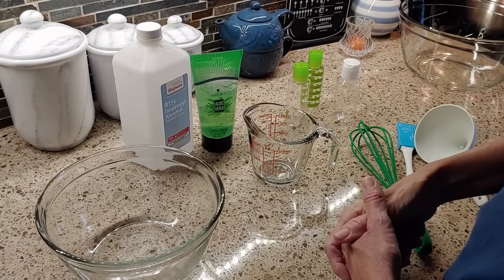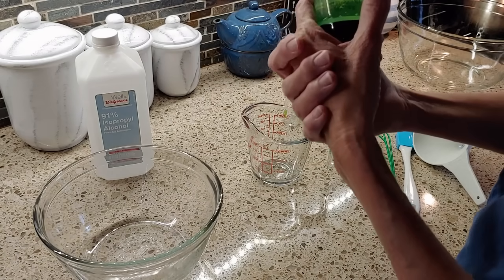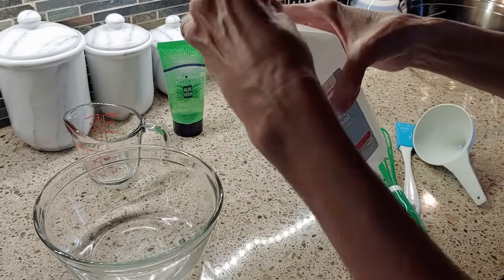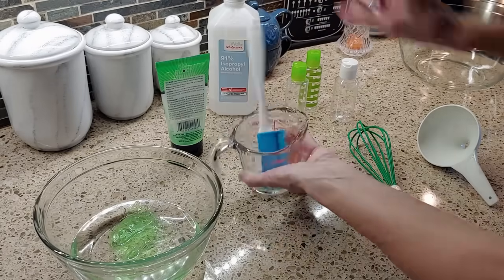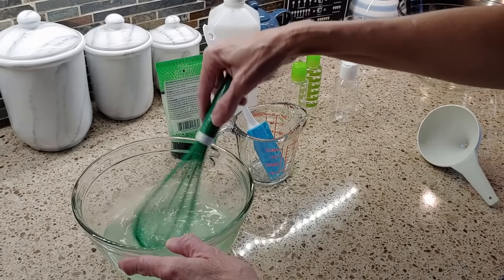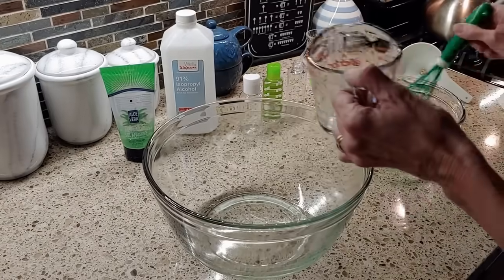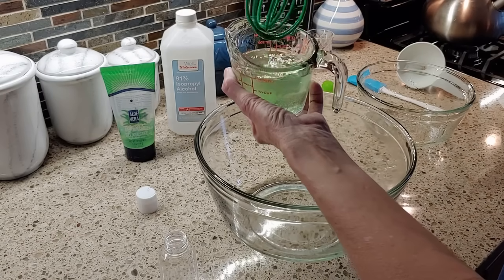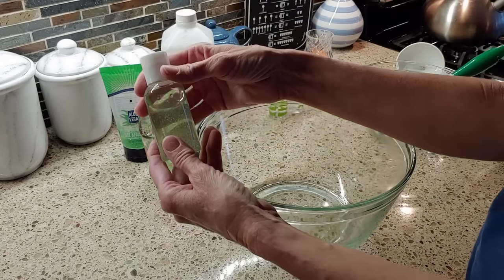DIY Hand Sanitizer Two Ingredients |91% Isopropyl alcohol| ONLY When Soap and Water is NOT Available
Please See Update Below in Comment Section! Thank you!
 DIY Hand Sanitizer recipe only Two Ingredients! 91% Isopropyl alcohol and Aloe Vera Gel. Hand Sanitizer to be used ONLY as an alternative to Soap and Water! Please Wash Your Hands! Washing your hands often with soap and water is the best way to help keep them clean and protect yourself and your family from getting sick!
Due to the high demand and sold out stores...we made our own hand sanitizer for this purpose!!! We want to share this with you! You can find the recipe in the video as well as down below.
Please label your bottles and keep hand sanitizer out of the reach of children! Thank you!

We hope everyone stays healthy!!
Keeping Sisters Kreative💙💚💜

Please Be Careful... Do Not Leave in your Car!

CDC website recommends washing your hands often!!
Use Hand Sanitizer, when soap and water is NOT available!
We have attached more information from the CDC website for you.

Hand Sanitizer recipe:
INGREDIENTS:
2/3 cup Isopropyl Alcohol -91% -the higher alcohol % the better.
1/3 cup Aloe Vera Gel
5-10 drops of essential oils ( optional)

SUPPLIES:
Measuring cup
Bowl
Whisk
Plastic bottles